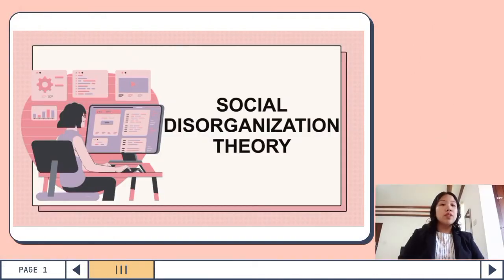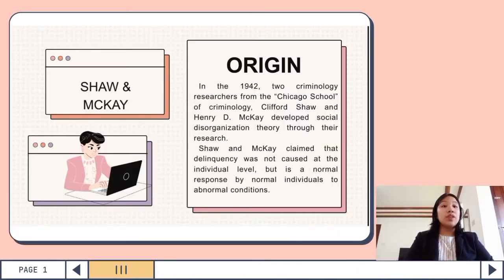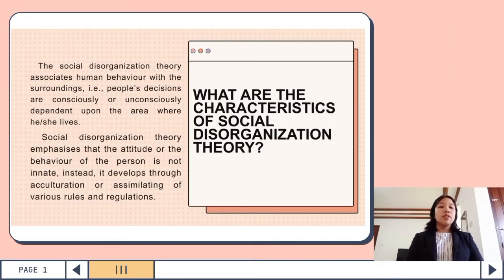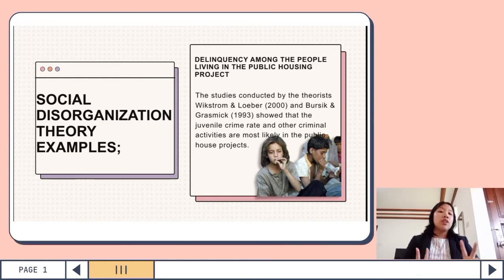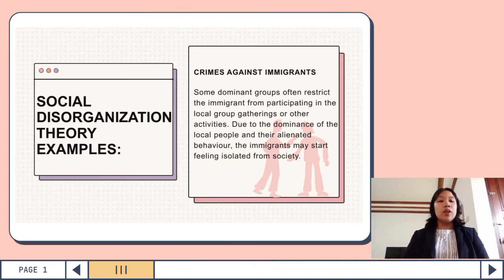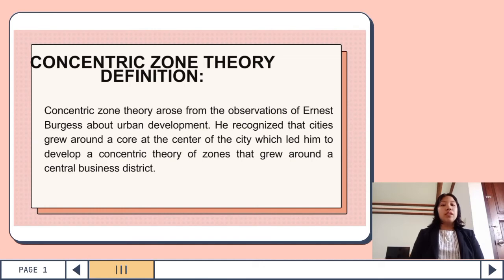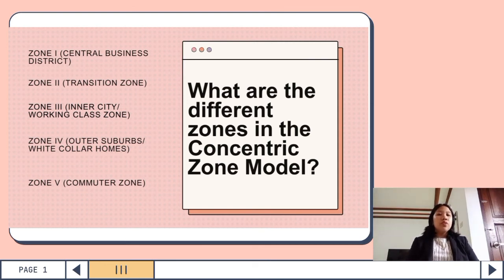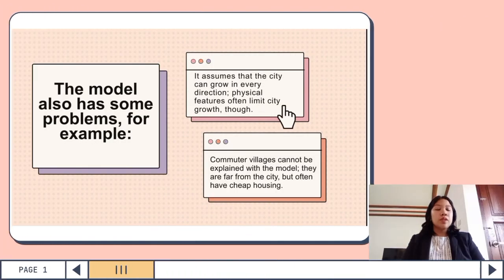SOCIAL DISORGANIZATION THEORY AND CONCENTRIC ZONE THEORY